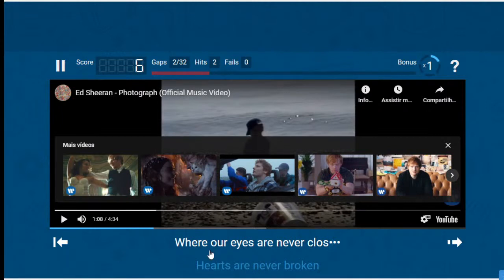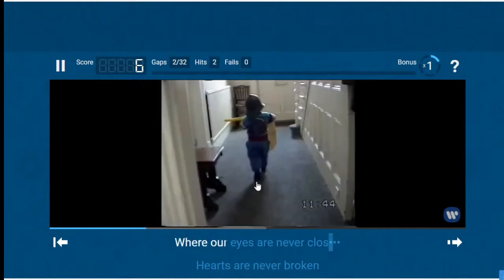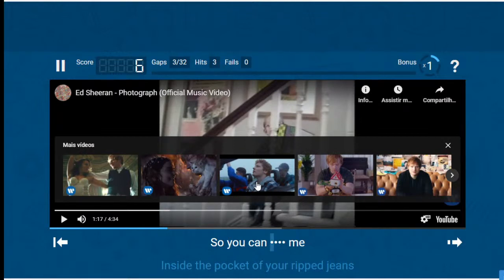Live #02 | Destination: Fluency | Listening! Two great online apps to help you with your listening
This video is about tips to help students improve their listening skills. Alfredo shows how you can use free web apps which can really help you improve your listening skills.